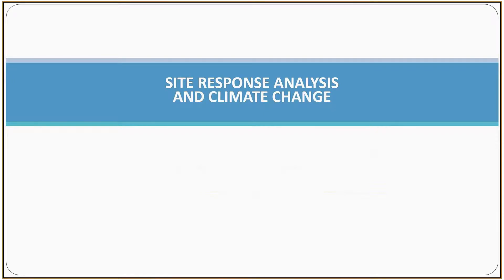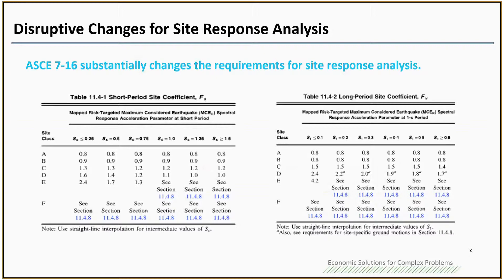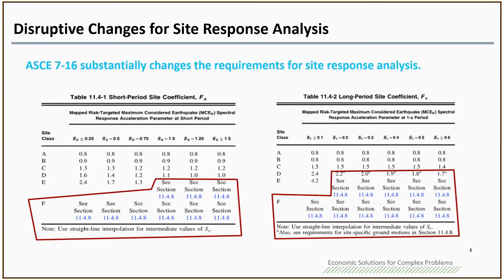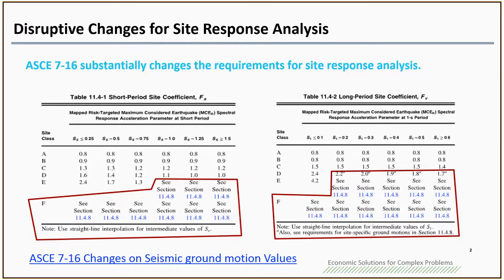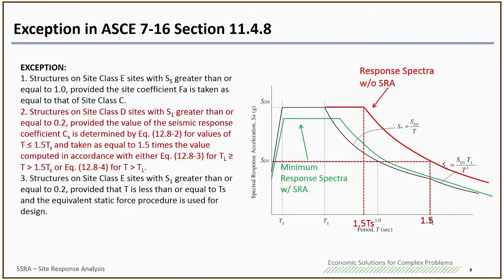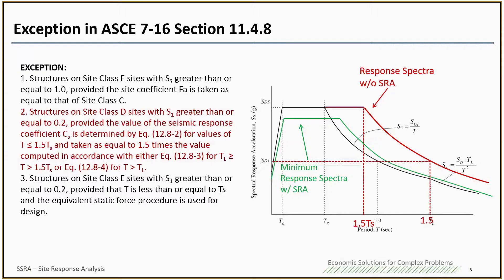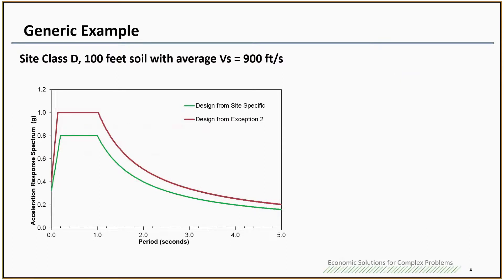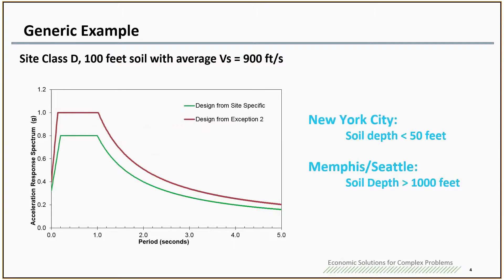Site Response Analysis and Climate Changes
This class provides overviews what are changes from ASCE 7-16 for requirements for site response analysis (SRA). Summary of benefits through SRA are provided. Also, rationals are presented how the SRA can help to reduce CO2 emission and battle climate changes. Free Evaluation will be provided for potential benefits for your project!